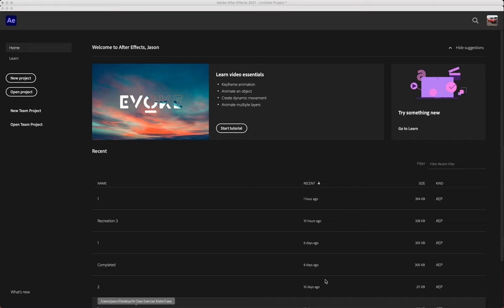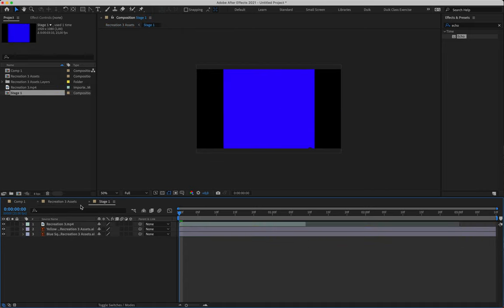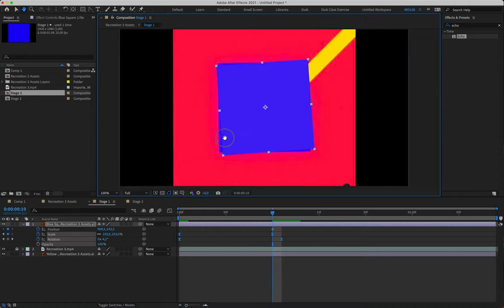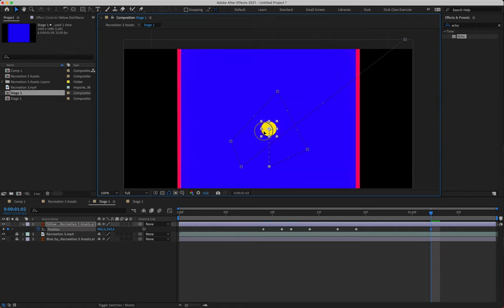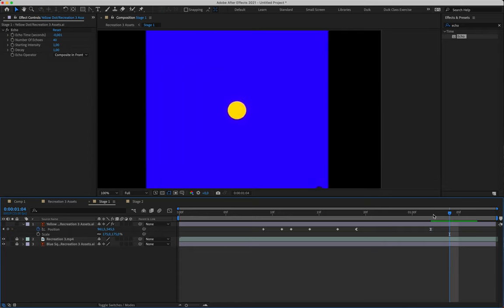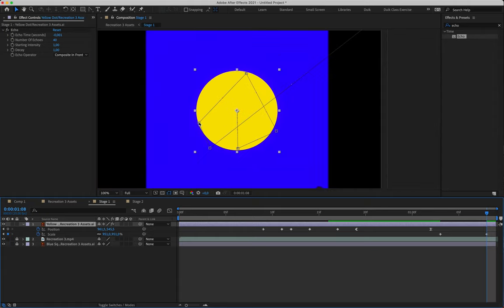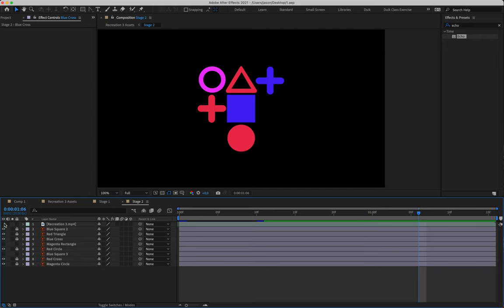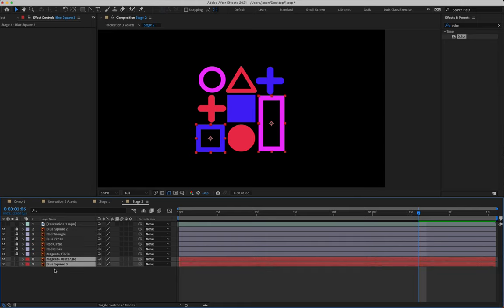Recreation 3 Tutorial